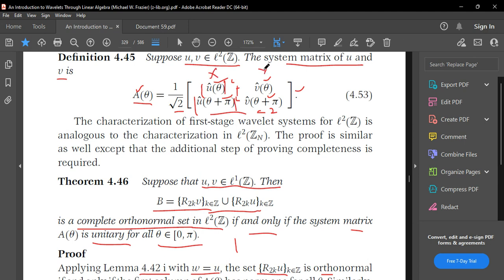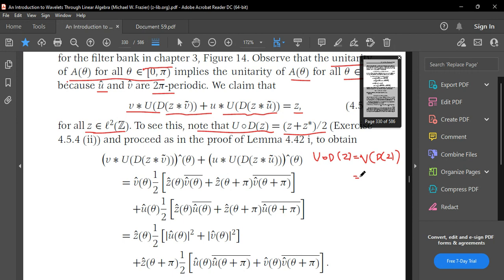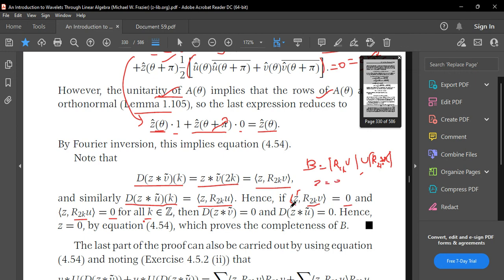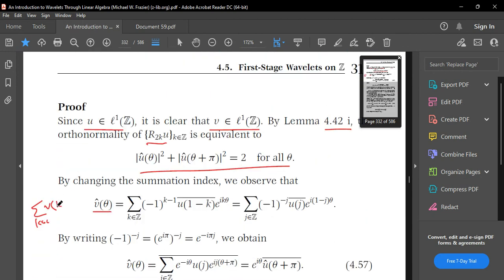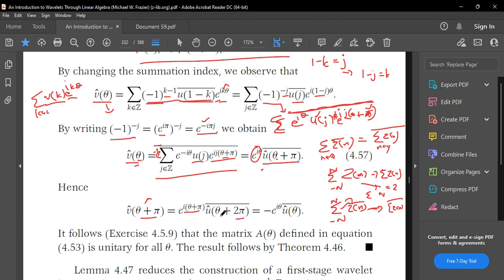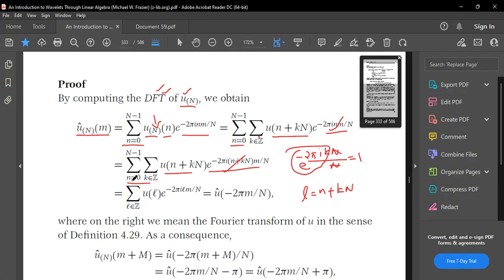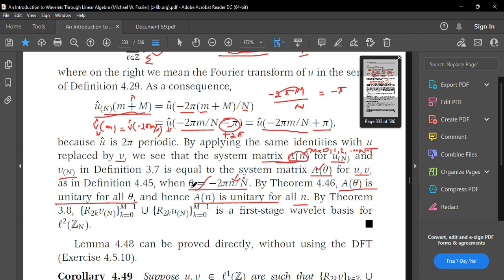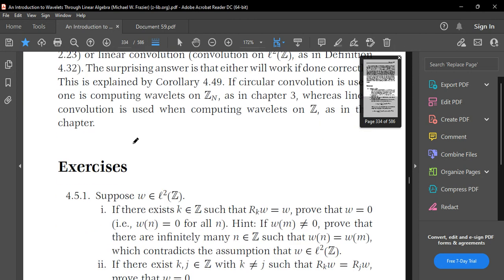M Sc S4 | Wavelet Theory | Section 4.5 | Part 2